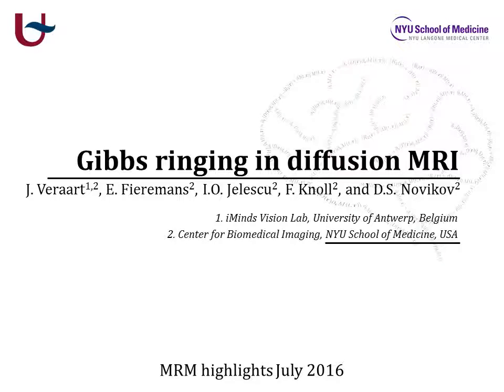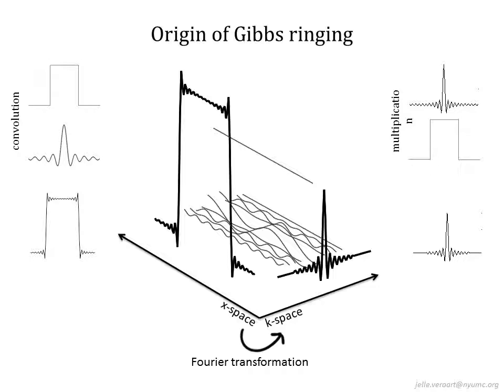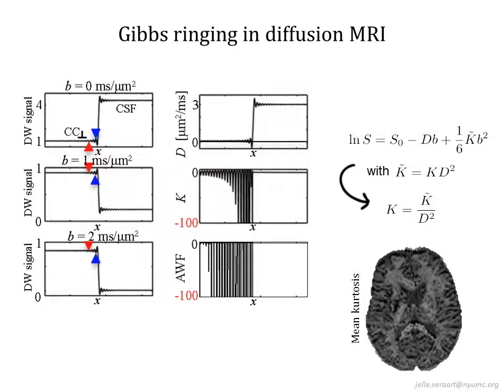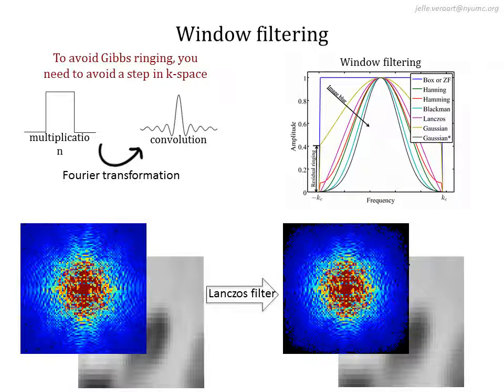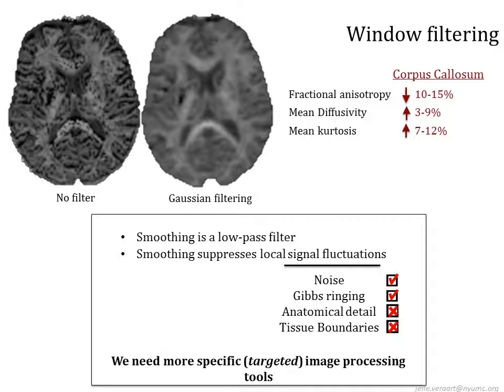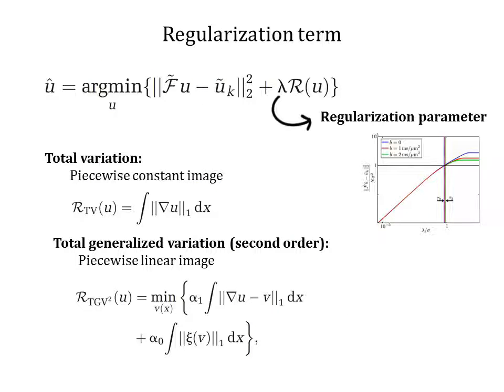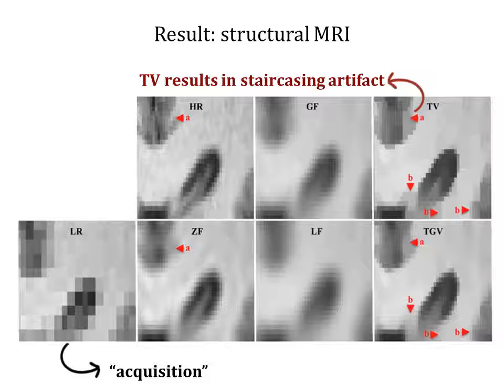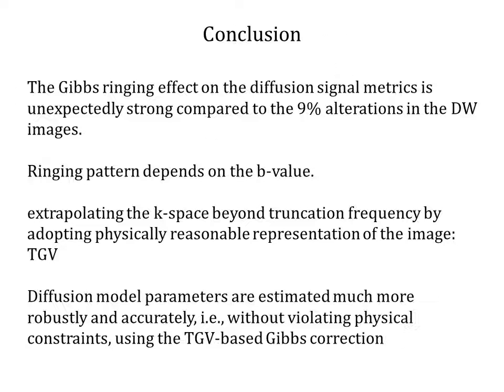Jelle Veraart: Gibbs ringing in diffusion MRI